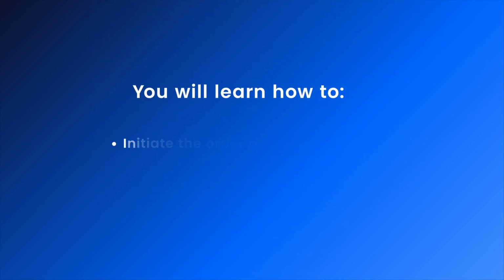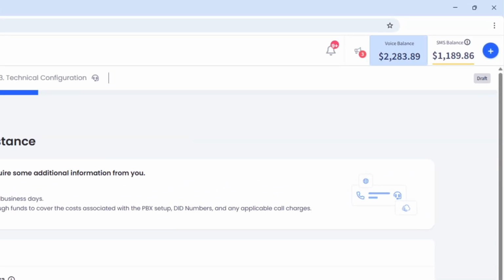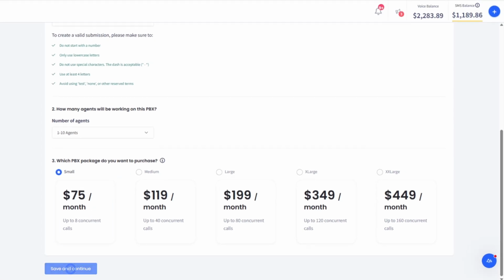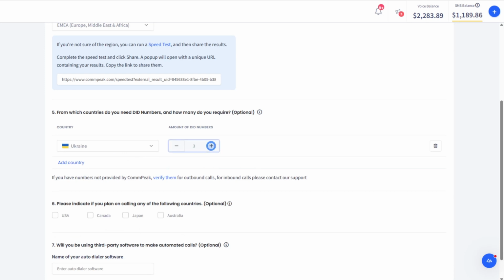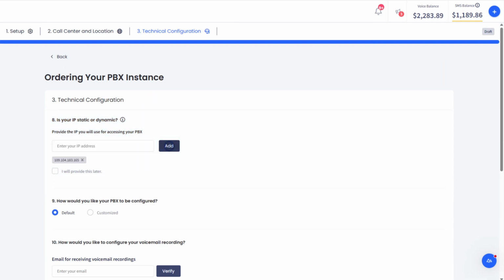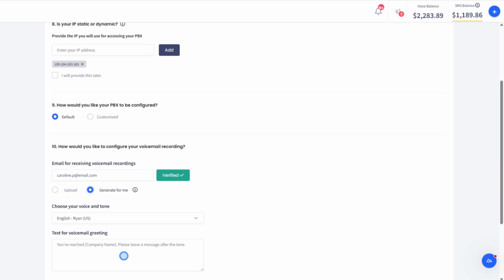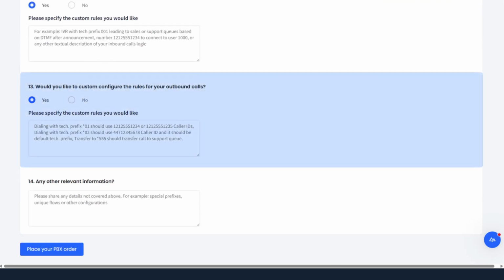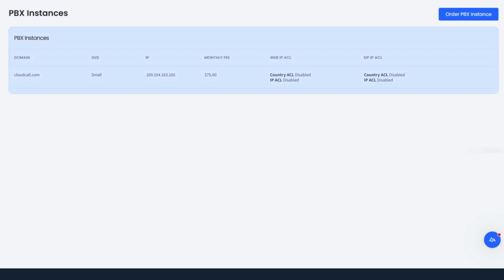CommPeak Portal Guide | Order a Cloud PBX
Want to set up a new Cloud PBX in CommPeak? In this step-by-step tutorial, we show you exactly how to request, configure, and track your PBX instance directly from the CommPeak Portal.

What you’ll learn in this tutorial:
✔ Initiate a new PBX order
✔ Choose the right region and call capacity
✔ Add DID numbers
✔ Configure voicemail and security settings
✔ Set up CRM integration (Click2Call)
✔ Customize inbound and outbound call rules
✔ Track your PBX request status
⏰ Timecodes⏰
00:18 – Accessing PBX Instances
00:22 – Starting a New PBX Order
00:40 – Step 1: Instance Setup (Name, Agents, Capacity)
01:02 – Step 2: Region & Phone Numbers
01:50 – Step 3: Technical Configuration
02:02 – PBX Configuration (Default vs Customized)
02:13 – Voicemail Setup
02:27 – CRM Integration & Final Details
02:43 – Step 4: Customizations
03:00 – Tracking Order Status
03:14 – Setup Timeline & Completion